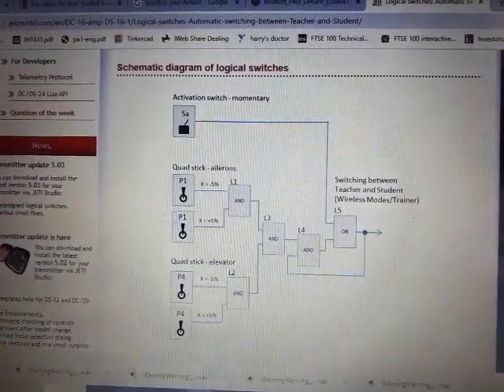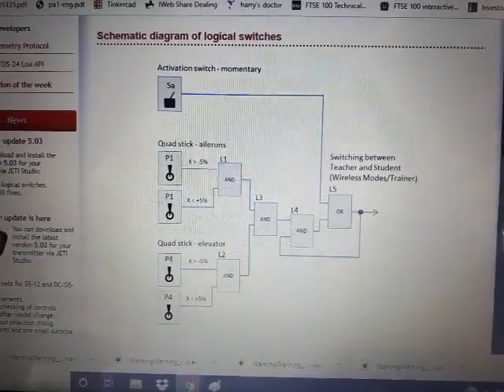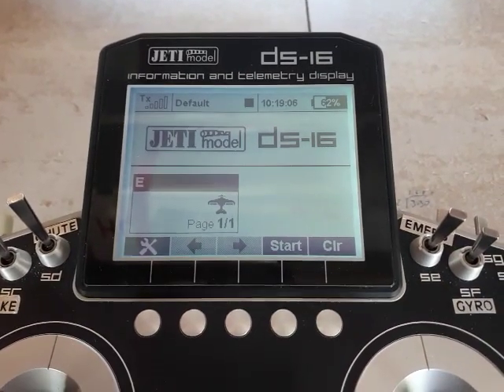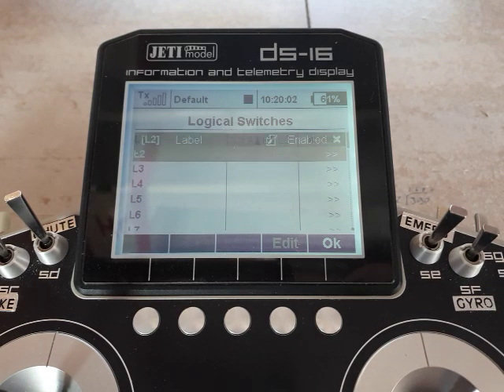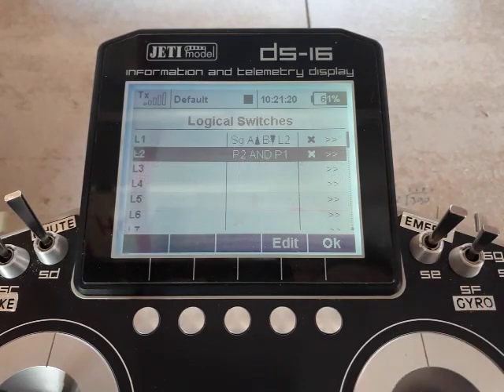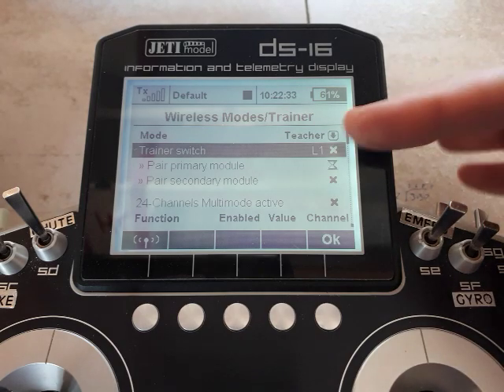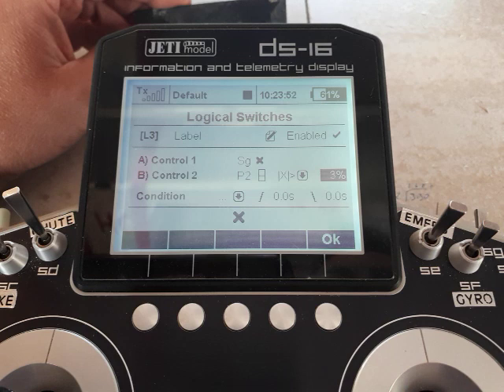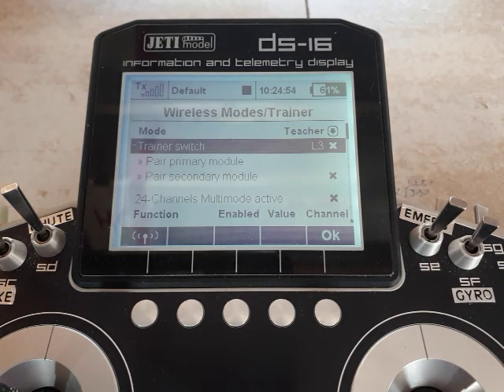Jeti - automatic switching between teacher and pupil